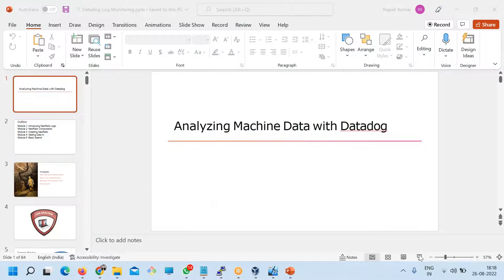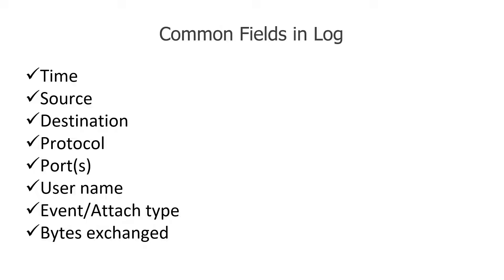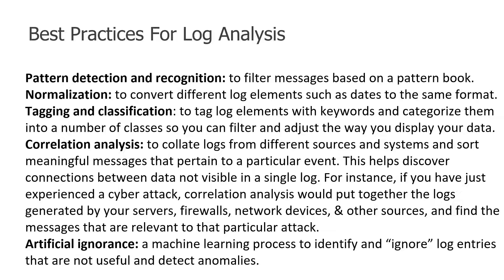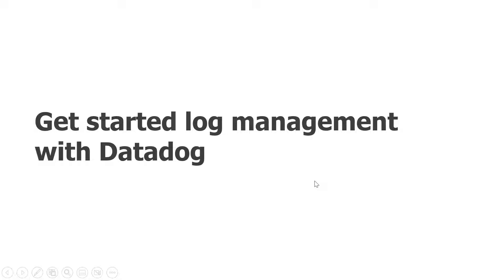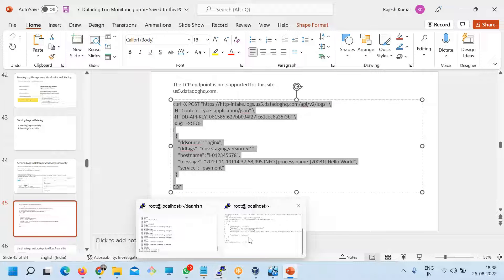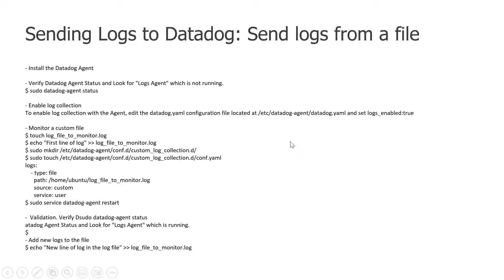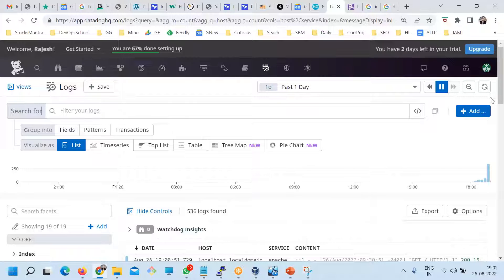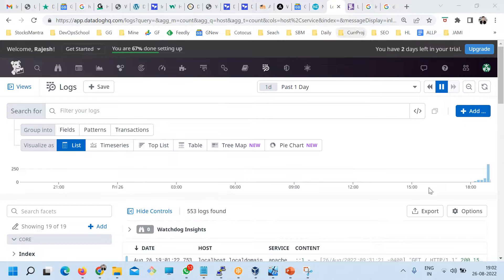Log Monitoring using DataDog